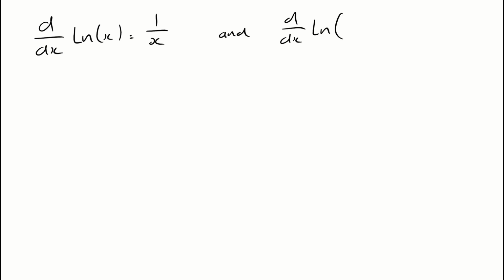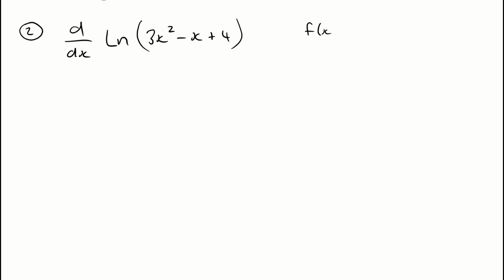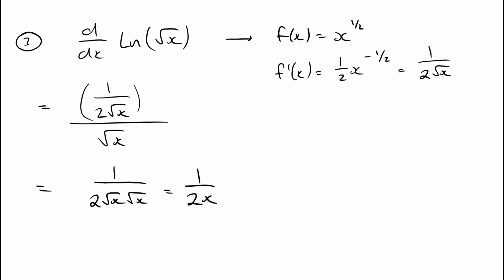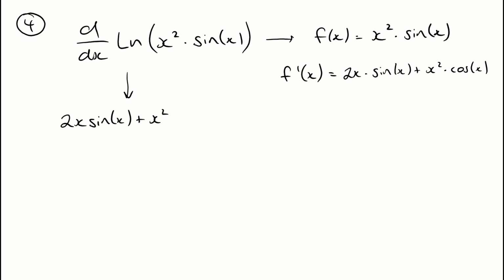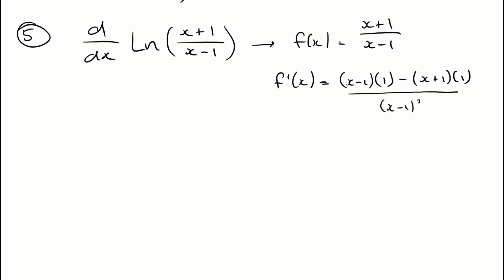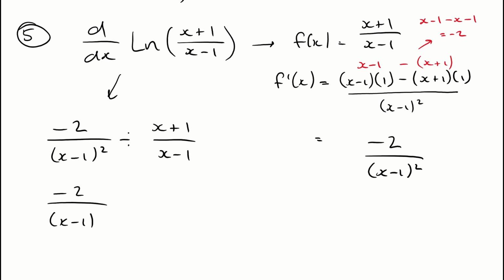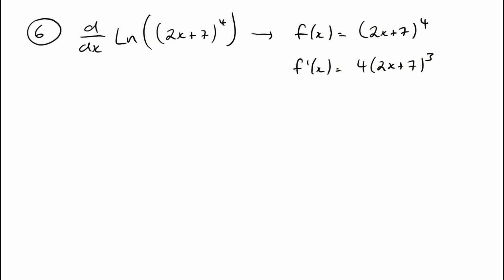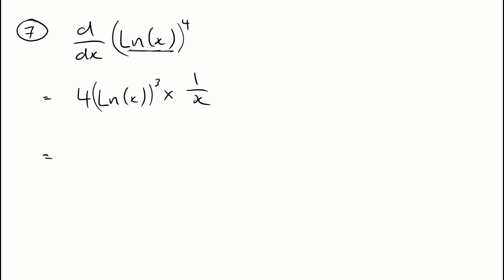Differentiating the Natural Log - Examples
This video runs through several examples on how to differentiate natural logs, as well as an applied example at the very end.